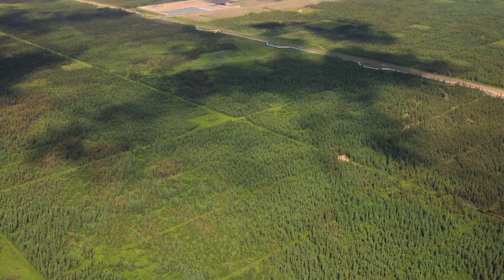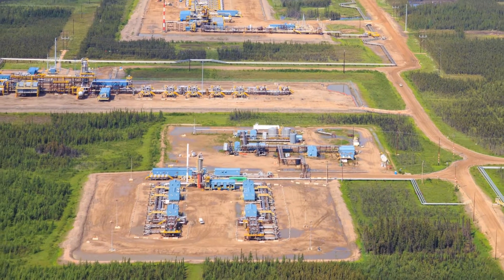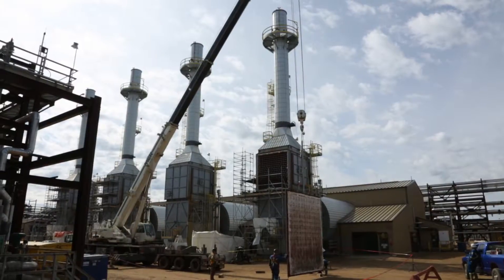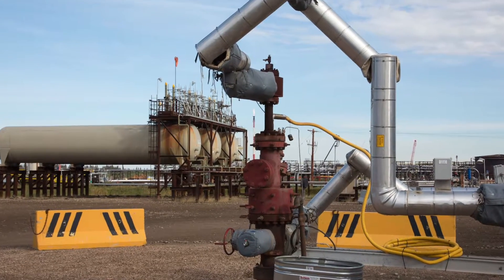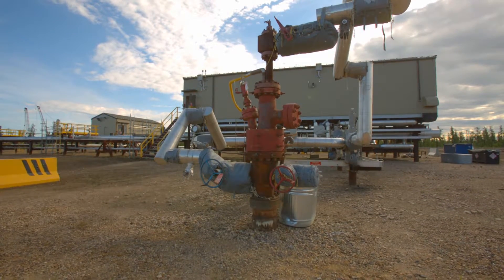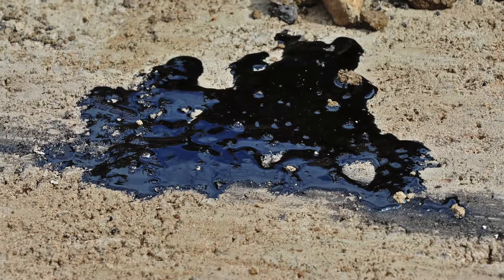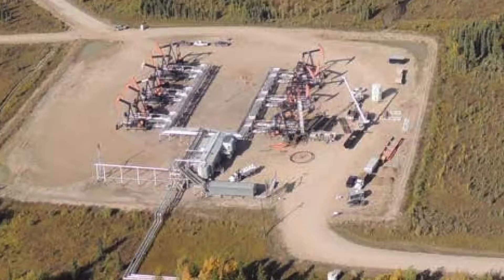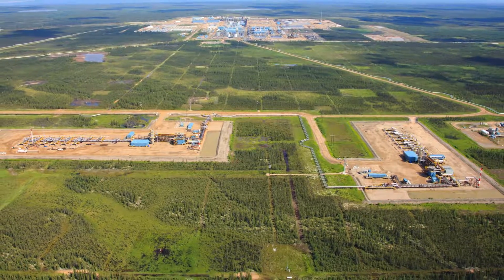What is SAGD oilsands extraction?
Video tour of the Cenovus Christina Lake facility, located near Conklin, Alberta. Learn more about the process of SagD oil extraction, as well as learn about Cenovus’s use of modular construction and the challenge of moving big modules on the road.